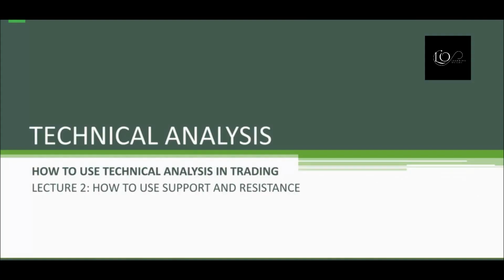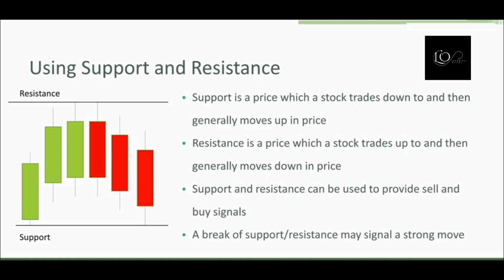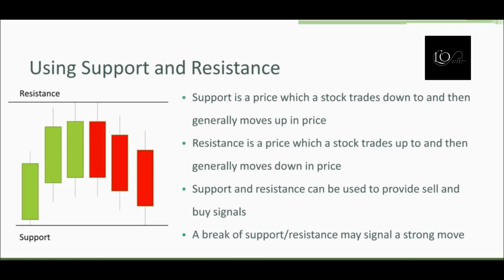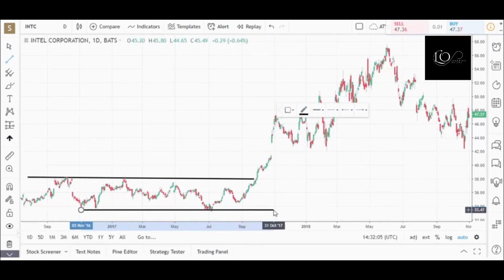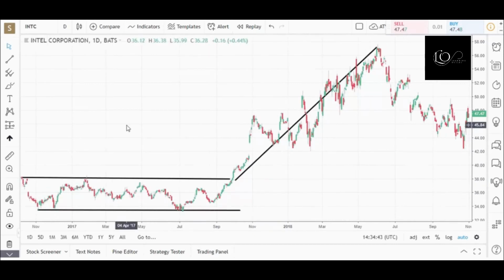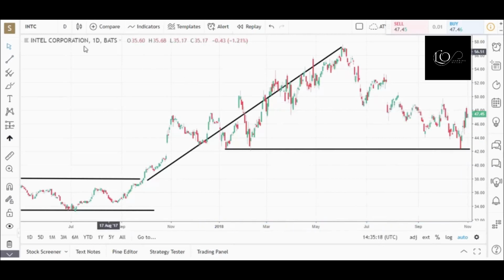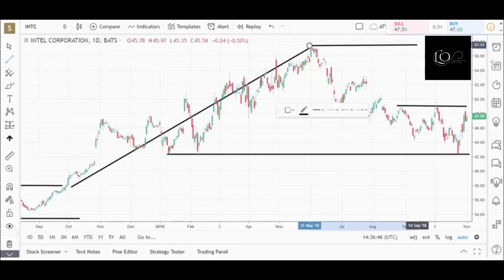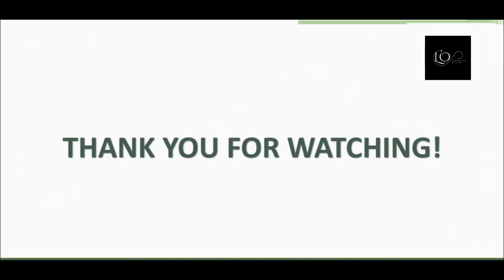How to Use Support and Resistance to Read a Stock Chart Lecture 2 | Full Course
How to Use Support and Resistance to Read a Stock Chart
Because support and resistance are dynamic, the trading decisions you make based on them must likewise be. The most recent low and high are significant during an uptrend. A lower low suggests a probable trend change, whereas a new high contributes to the confirmation of an uptrend.
Concentrate your efforts on the current support and resistance levels that are significant. Strong areas are where trends frequently run into problems. They might succeed eventually, but it frequently requires time and several tries.
Mark important levels of support and resistance on your chart since they can start to matter again if the price approaches them. Once they are no longer necessary, delete them.